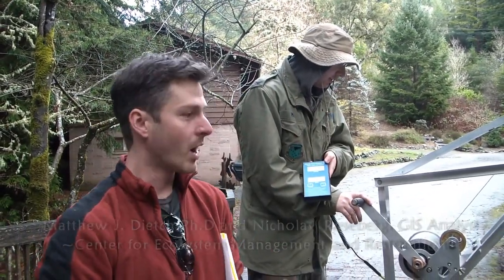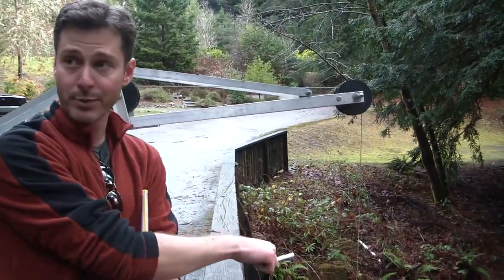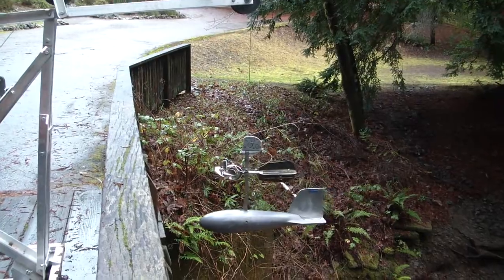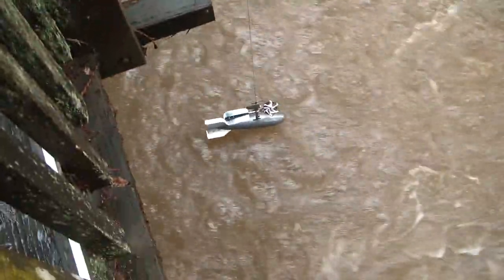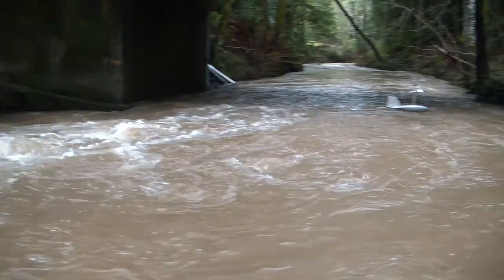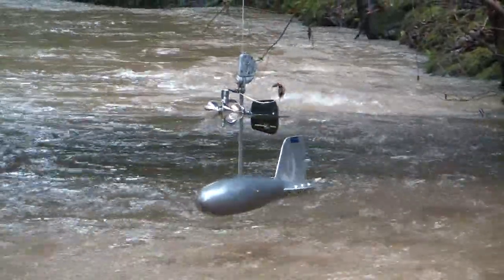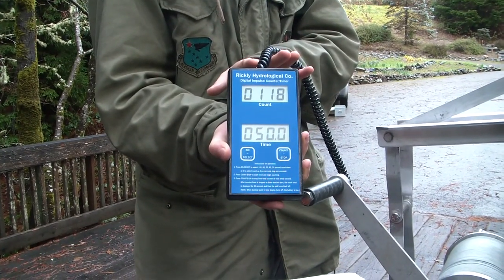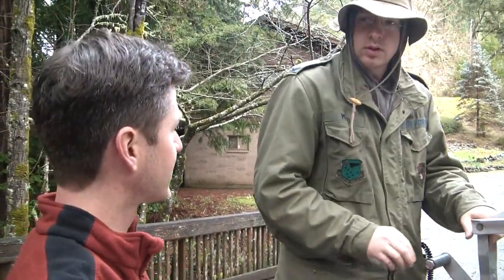CEMAR measures Dutch Bill Creek after heavy rainfall. Westminster Woods, Occidental, CA.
After several days of significant rainfall, the Center for Ecosystem Management and Restoration (CEMAR) took stream flow and current measurements of the Dutch Bill Creek at Westminster Woods Camp & Conference Center utilizing a crane system and 75 lb. weighted flow meter.

VIdeo and Photography by C. Veramay